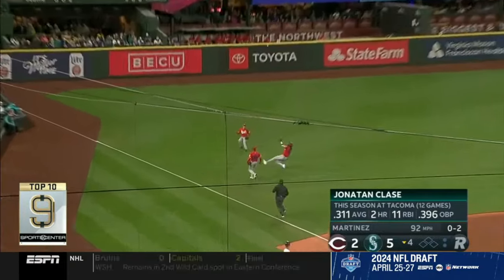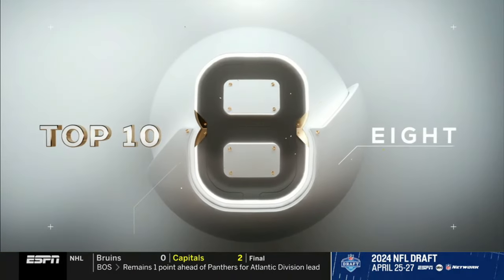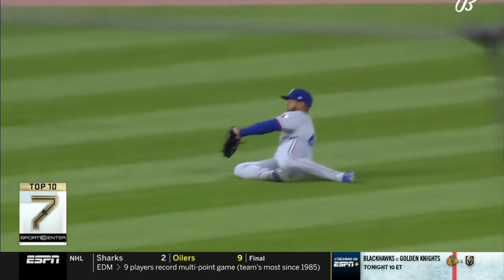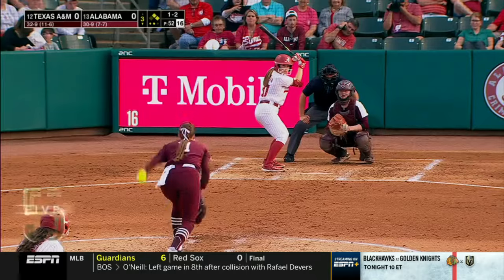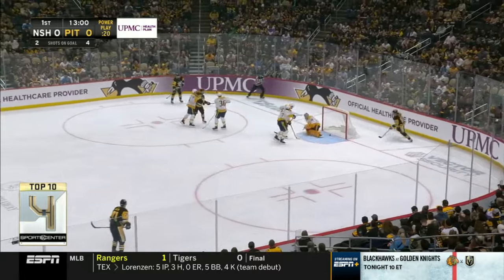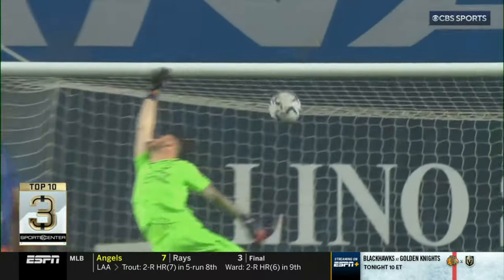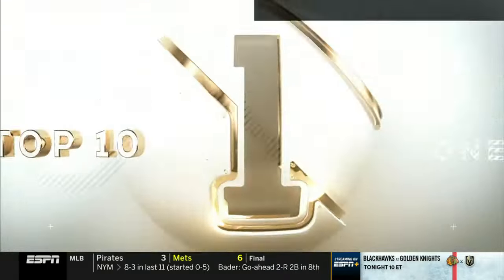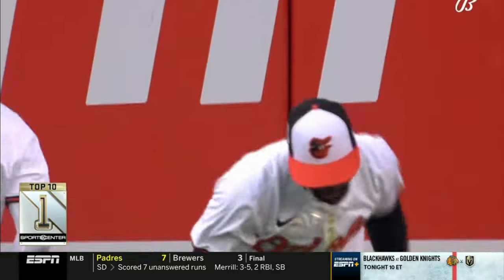Tuesday's Top 10 Sports Plays | April 16, 2024 | Highlight Reel